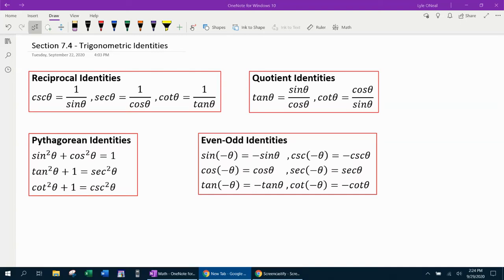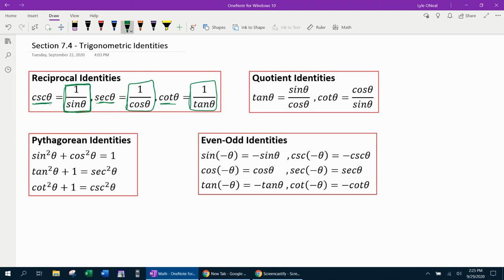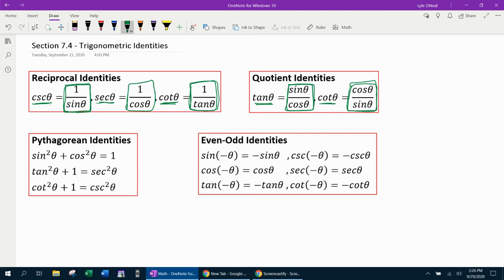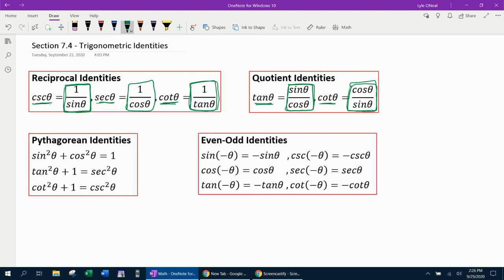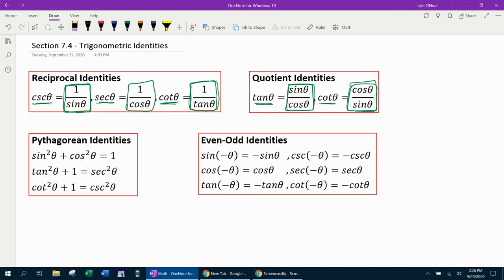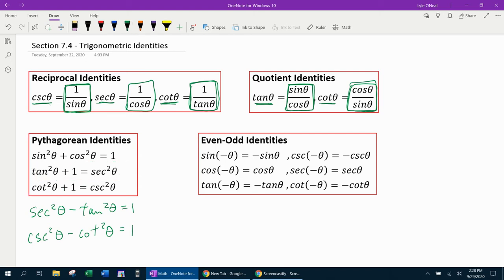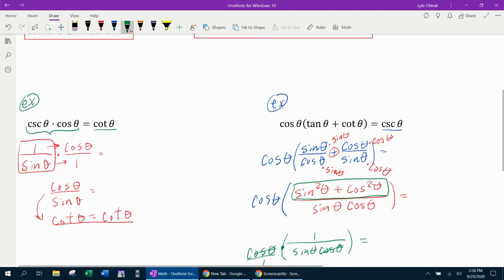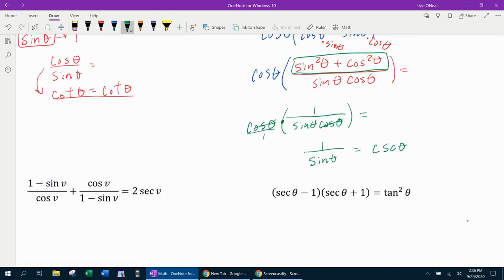Section 7.4 - Trigonometric Identities (Trig Proofs!)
Math1316 - Trigonometry & Math2412 - Precalculus / "Precalculus" 11/e, Sullivan, Pearson.

6:12 - 1st example
8:31 - 2nd example
12:41 - 3rd example
17:36 - 4th example